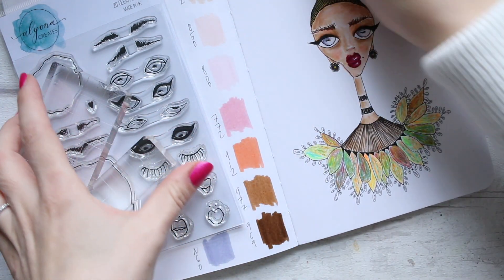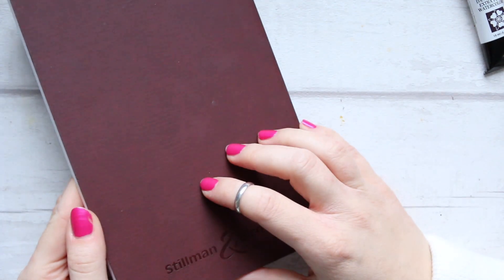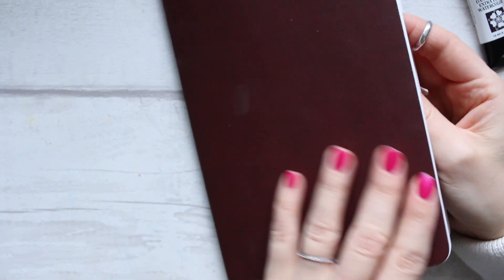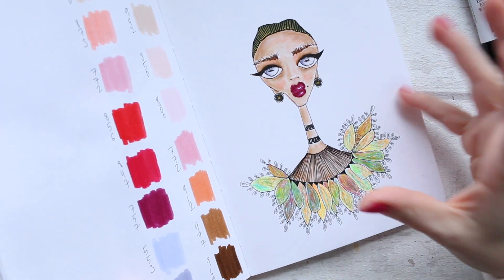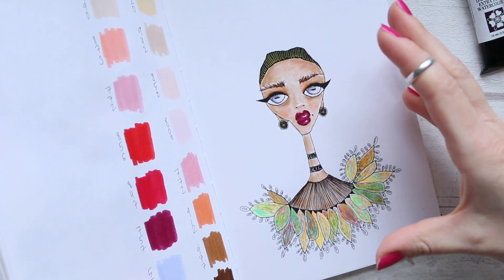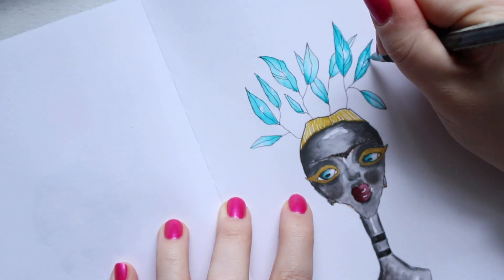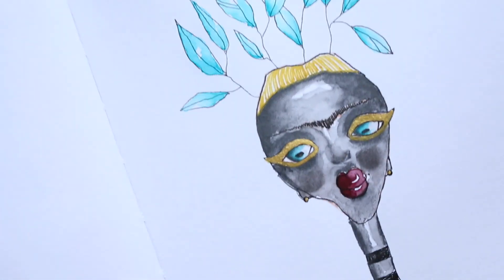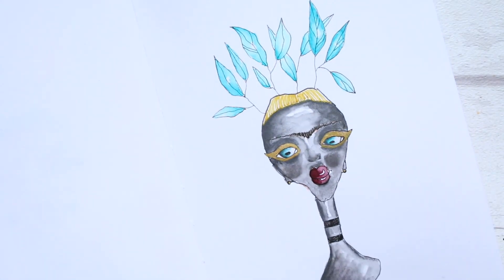Fashion Face: Graphite Illustration | Tutorial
Hi Everyone, it's been a while since I shared a fun art play with my FOTD Clear Stamp Set. Today I will show you how to create an artistic fashion illustration by minimising the colour palette and letting the graphite be the main focal point! :)

My Handmade Watercolour Set Lip & Cheek Palette + Clear Stamp Sets FOTD and FLORALS are available on my ETSY shop AlyonaCreates

Alyona x

*** NAILS: ***

• ESSIE Tour de Finance:
AMAZON UK
AMAZON US

• Midori MD Notebook Cotton A5 plain:
AMAZON UK
AMAZON US

• Midori MD Notebook Cover A5:
AMAZON UK
AMAZON US

• Caran d'Ache Graphite Line Technalo Set [water-soluble graphite]:
AMAZON UK
AMAZON US

• Daniel Smith Napthamide Maroon:
AMAZON UK
AMAZON US

• Tombow Candy Colours Dual Brush Pen set:
AMAZON UK
AMAZON US: currently not available :(

• Tim Holtz Distress Ink Pad in Tattered Rose:
AMAZON UK
AMAZON US

• Acrylic Clear Stamping Blocks:
AMAZON UK
AMAZON US

• Muji Gel Ink Pen 0.25 in Black set of 5:
AMAZON UK
AMAZON US

• Uni Ball broad tip in Gold:
AMAZON UK
AMAZON US

• Finetec M600:
AMAZON UK
AMAZON US